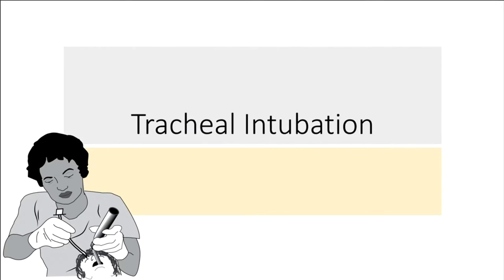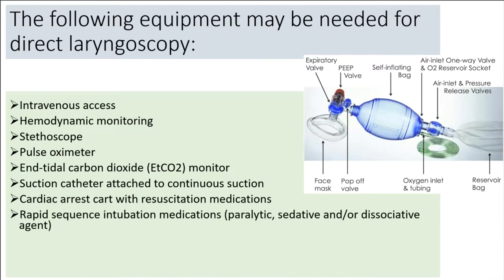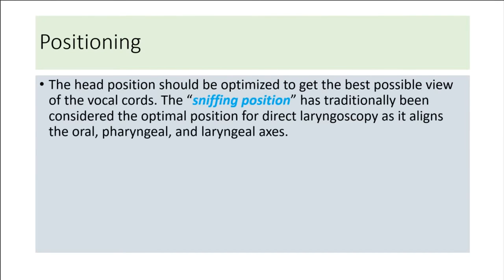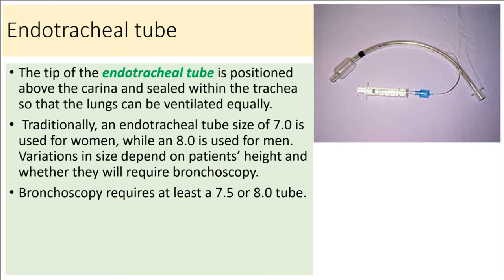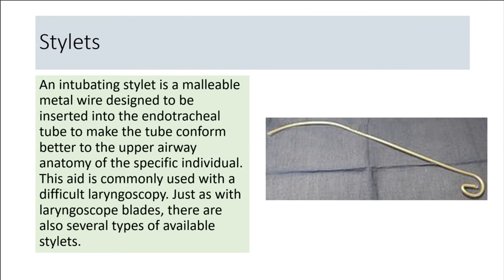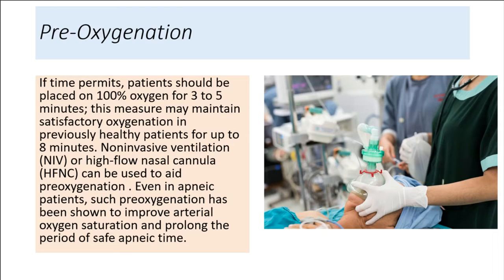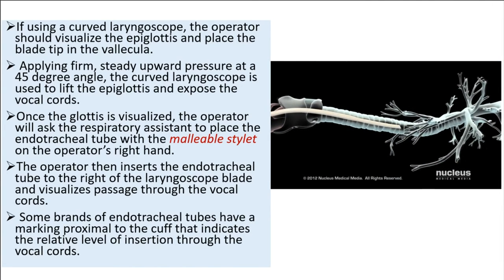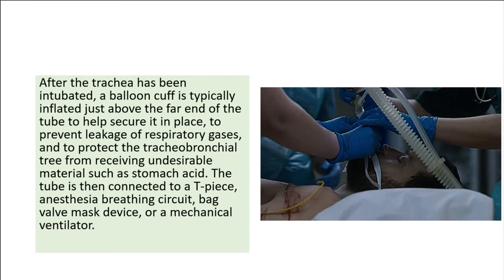Tracheal Intubation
Dr. Jalal Mohsin Uddin.
MBBS, DTCD, FCPS (Pulmonology).
National Institute of Diseases of Chest and Hospital.

Introduction.
Tracheal intubation, usually simply referred to as intubation, is the placement of a flexible plastic tube into the trachea to maintain an open airway. It is frequently performed in critically injured, ill, or anesthetized patients to facilitate ventilation of the lungs and to prevent the possibility of asphyxia or airway obstruction.
Commonly used route.

The most widely used route is orotracheal, in which an endotracheal tube is passed through the mouth and vocal apparatus into the trachea.
The tracheotomy, used primarily in situations where a prolonged need for airway support is anticipated.

The following equipment may be needed for  direct laryngoscopy:

Intravenous access.
Hemodynamic monitoring .
Stethoscope.
Pulse oximeter.
End-tidal carbon dioxide (Et C O 2) monitor.
Suction catheter attached to continuous suction.
Cardiac arrest cart with resuscitation medications.
Rapid sequence intubation medications (paralytic, sedative and/or dissociative agent).
Defibrillator .
Pre-oxygenation with Nasal cannula or high-flow nasal cannula (H F N C).
Bag-valve mask with masks of various sizes.